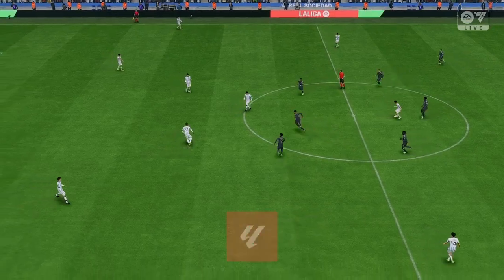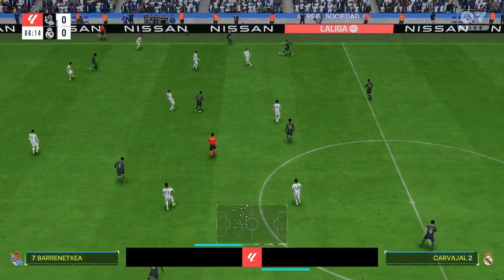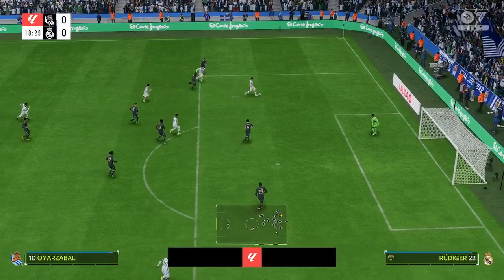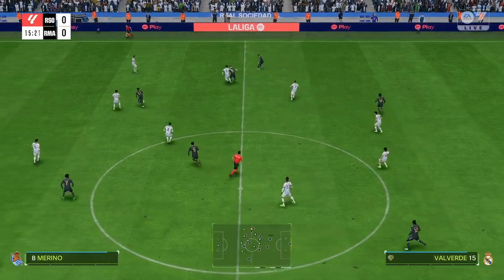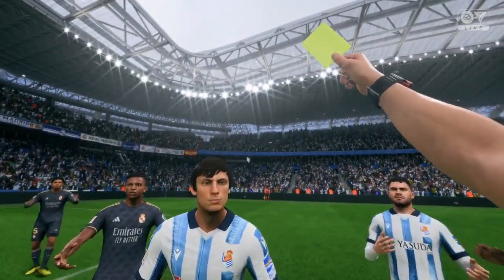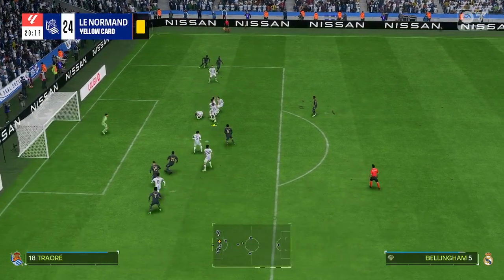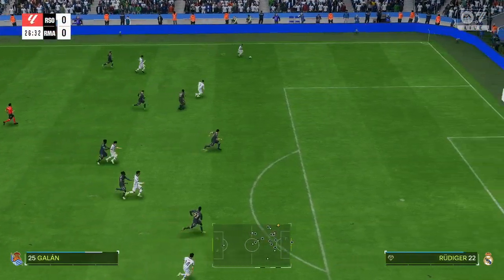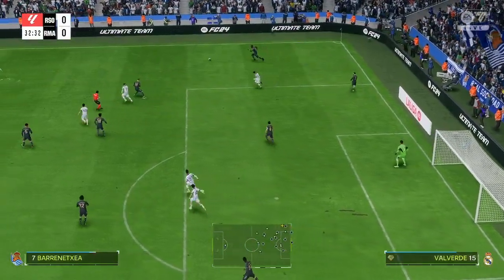Gameplay FC 24 | Real Sociedad vs Real Madrid | La Liga - 2024/2025